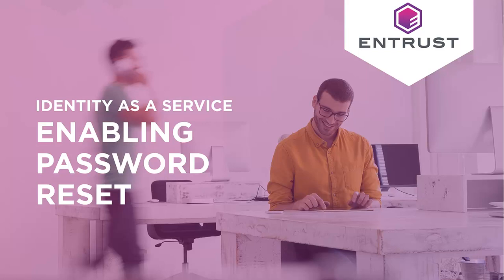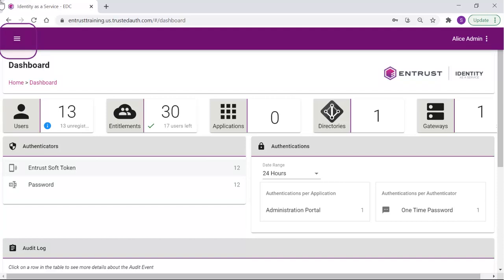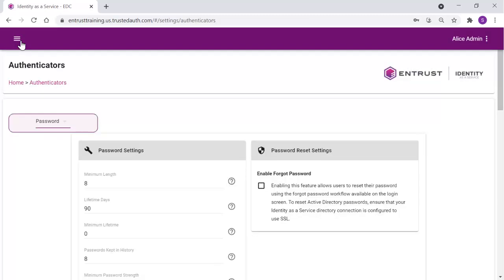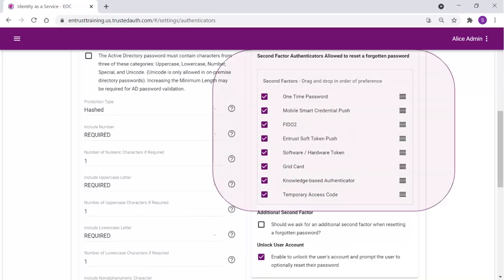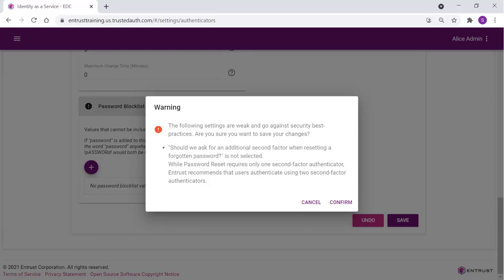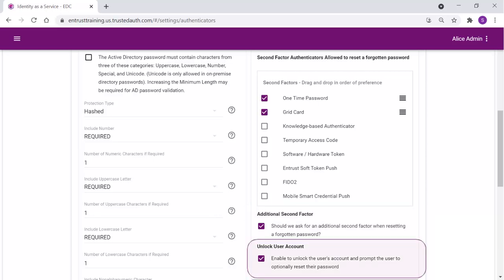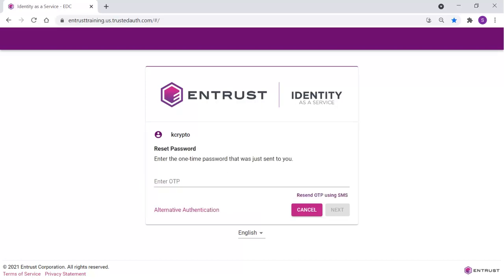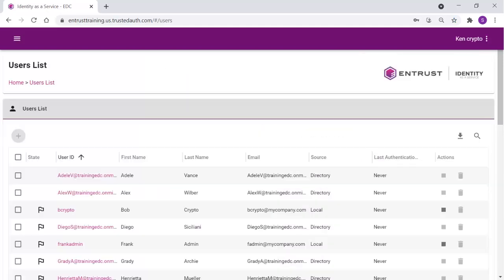Entrust Identity as a Service: Enabling Password Reset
Learn how to enable password reset.

From desktop login and single sign-on to privileged access, the Entrust Identity as a Service cloud authentication solution enables existing and future use cases for all users — including employees, partners, contractors and customers.